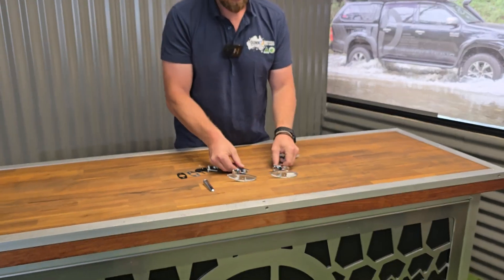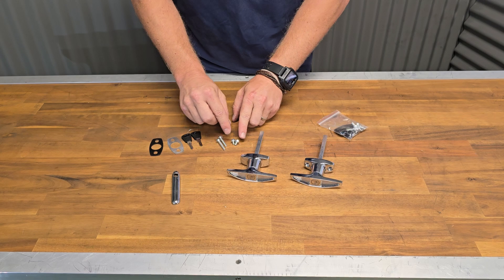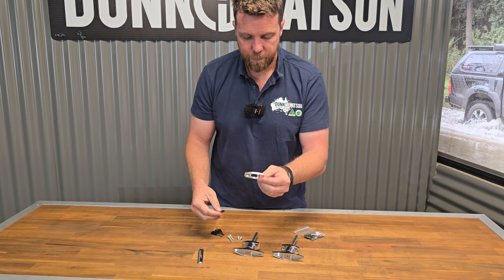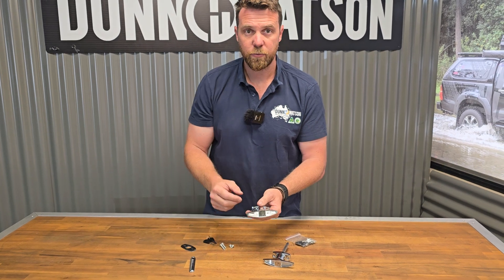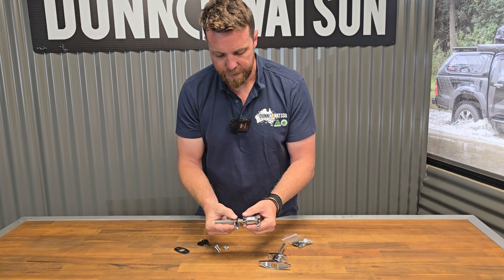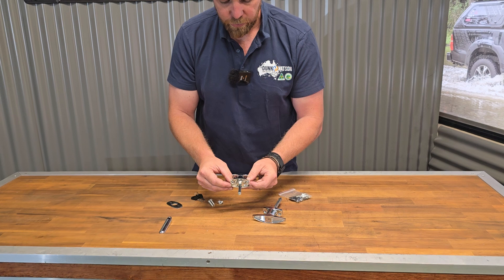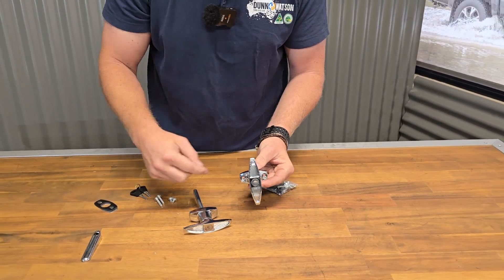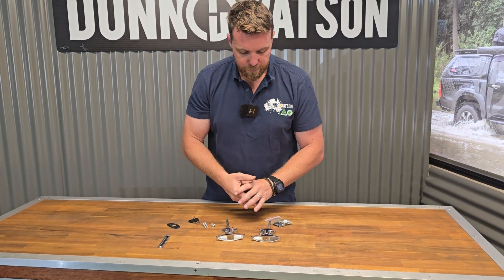Dunn & Watson Chrome T Handles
The Dunn & Watson Range of Chrome T Handles is designed for a variety of applications across 4WD canopies, 4x4 ute trays, camper trailers, and caravans. These durable and stylish handles are perfect for securing doors, toolboxes, and compartments, offering both functionality and a sleek aesthetic.

Each handle is finished in chrome, providing a polished, high-quality appearance that resists corrosion and stands up to the harsh elements. Available in key-locking configurations, these T handles ensure added security for your gear and belongings.

The front and rear fixing installation offers a secure and tamper-resistant fit, making the Dunn & Watson Chrome T Handles a reliable choice for outdoor enthusiasts and tradespeople alike. Whether you're outfitting a 4WD, camper, or trailer, these T handles combine security, durability, and style, making them an excellent choice for a variety of vehicle and trailer applications.